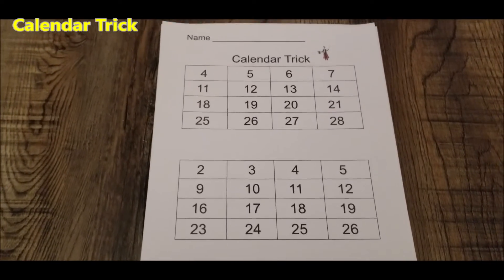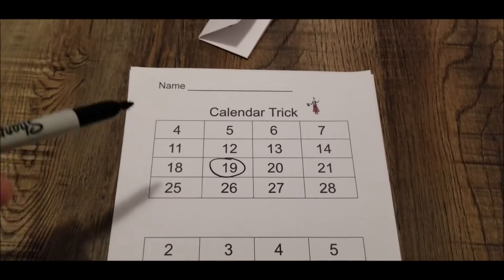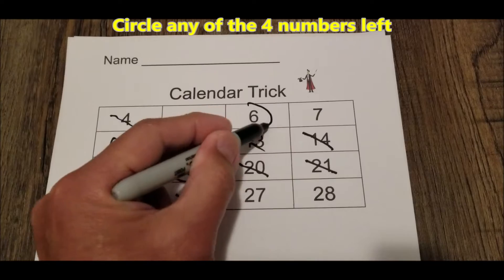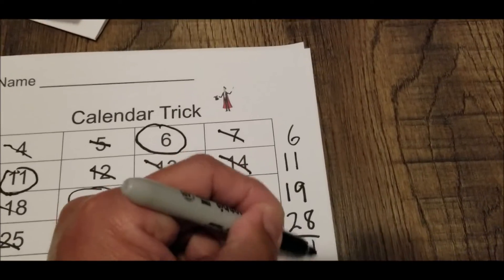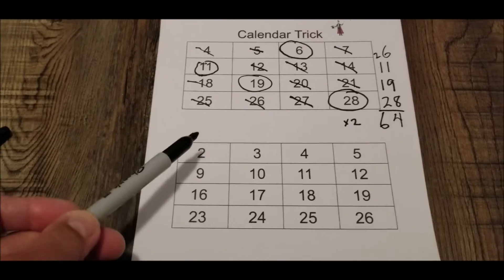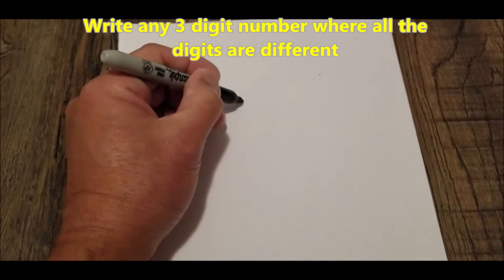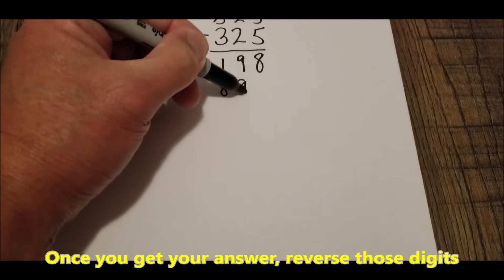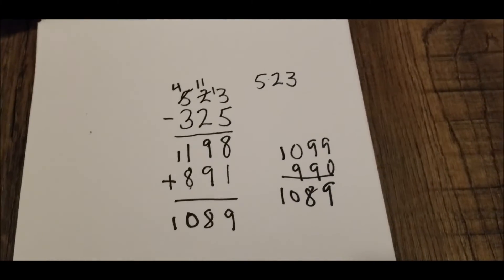2 Mind Reading Math Tricks That Will Blow Your Mind!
Hey guys!! I have 2 mind reading Math Tricks that will absolutely blow your mind.